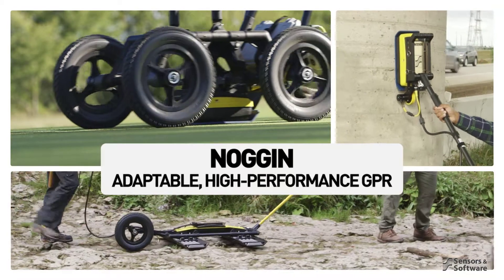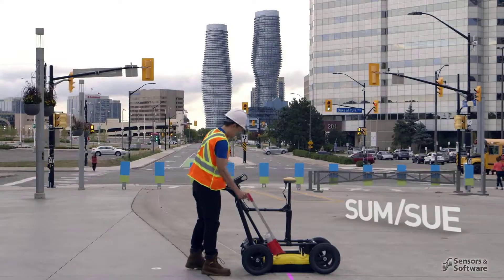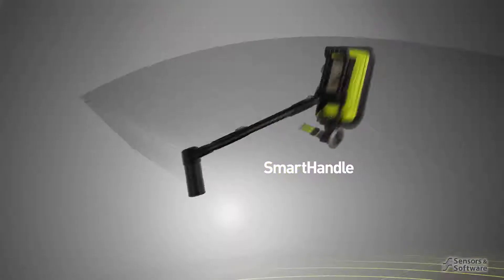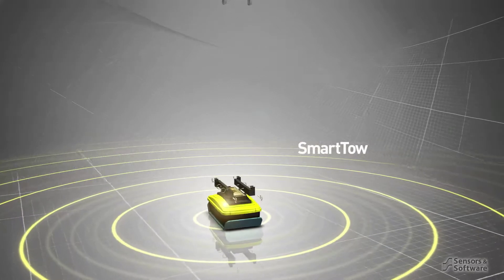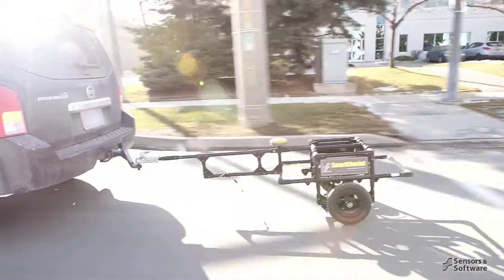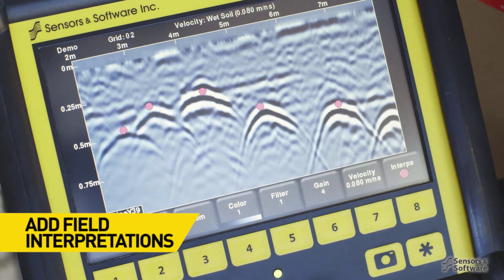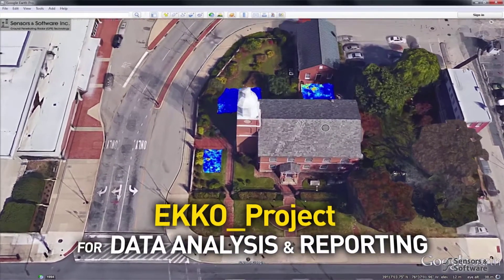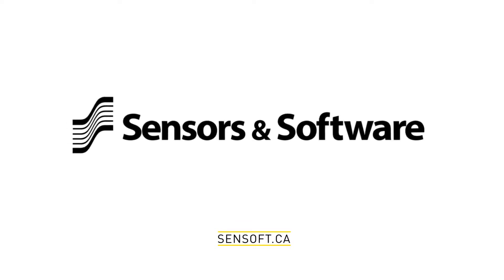Noggin® GPR, adaptable, high-performance GPR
Noggin® GPR systems have been recognized by leading researchers as providing the highest quality GPR data in the world.  They are also built to perform in the most demanding conditions around the globe.